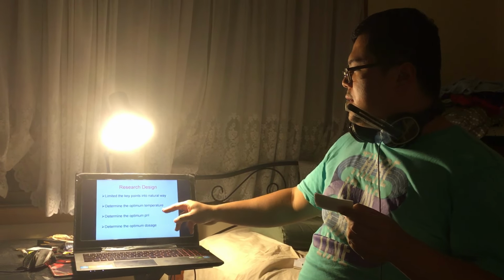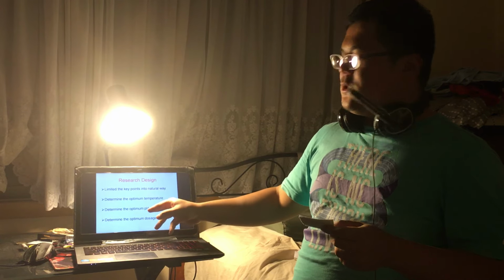Research Presentation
acted by Yuntian Jiang